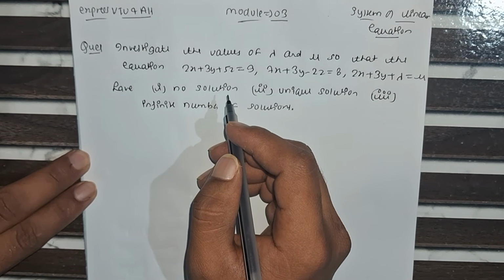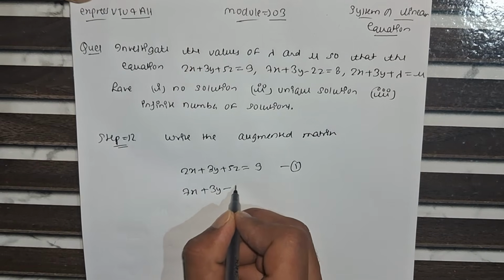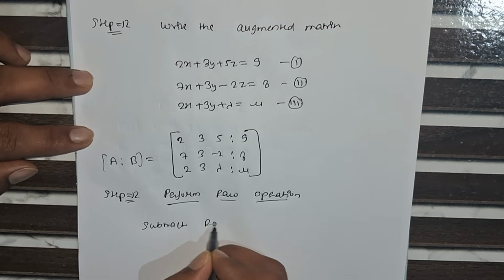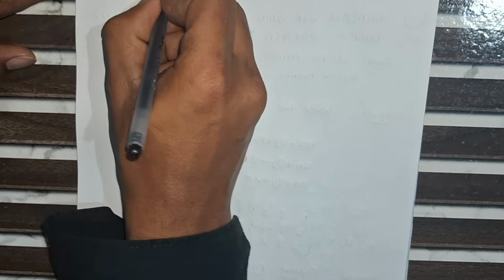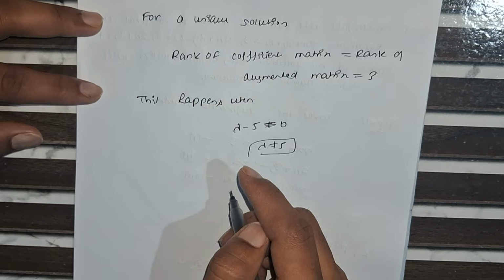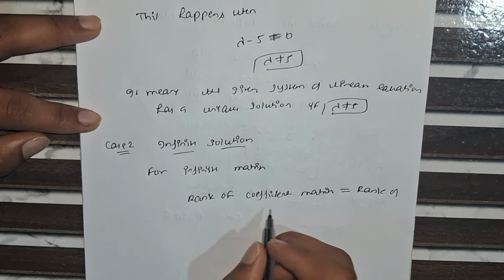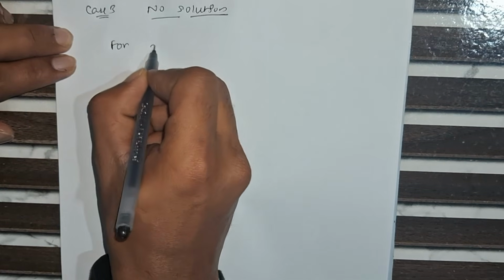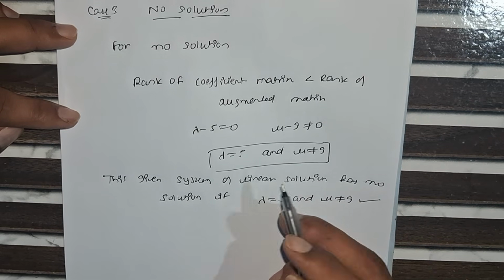VTU 1st Sem Maths Module 3 (2025 Scheme)| Investigate Values of λ and μ| System of Linear Equations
Welcome to Express VTU 4 All, your trusted channel for VTU 1st Semester Mathematics (1BMATS101) explained step by step as per the VTU 2025 Scheme.
In this video, we solve an important problem from Module 3 – System of Linear Equations, where we are asked to investigate the values of λ and μ such that a given system has:
1️⃣ No solution
2️⃣ A unique solution
3️⃣ Infinitely many solutions
This question is based on the rank and consistency of a system, which is a high-weightage topic in VTU exams (2025 Scheme).
🔹 Question
Investigate the values of λ and μ so that the system
2x + 3y + 5z = 9
2x + 3y − 2z = 8
2x + 3y + λz = μ
has
(i) no solution
(ii) unique solution
(iii) infinite number of solutions.
✔ Augmented matrix method
✔ Elementary row transformations
✔ Rank of coefficient matrix
✔ Rank of augmented matrix
✔ Consistency conditions
✔ VTU exam-oriented approach (2025 Scheme)
🔹 Method Explained (Step-by-Step)
In this video, we follow these steps:
1️⃣ Write the augmented matrix of the system
2️⃣ Apply elementary row transformations
3️⃣ Compare Rank(A) and Rank([A|B])
4️⃣ Apply consistency conditions
5️⃣ Identify values of λ and μ for each case
6️⃣ Write final conclusions clearly in case-wise form
All steps are explained in a VTU answer-writing format to help you score full marks.
🔹 Why This Question Is Important (2025 Scheme)
✔ Repeated VTU PYQ
✔ Directly from Module 3 syllabus
✔ Important 8–10 mark question
✔ Tests conceptual clarity of rank & consistency
✔ Commonly asked with different parameter values
💡 VTU Exam Tips (2025 Scheme)
✅ Always write the augmented matrix clearly
✅ Mention rank conditions explicitly
✅ Solve case-wise (no solution / unique / infinite)
✅ Write final answers neatly in words
✅ Do not skip row transformation steps